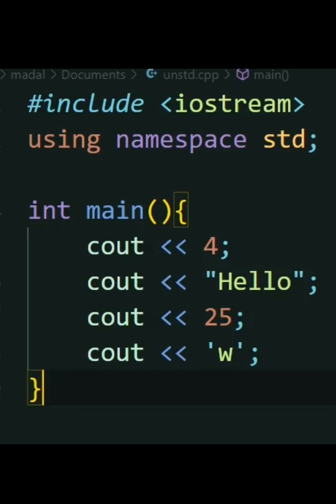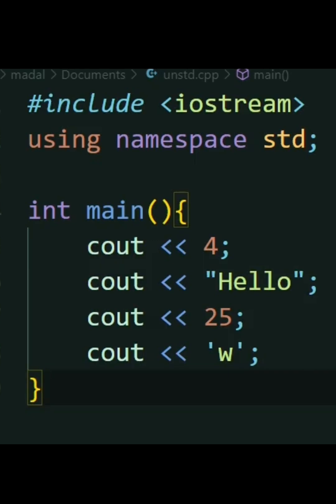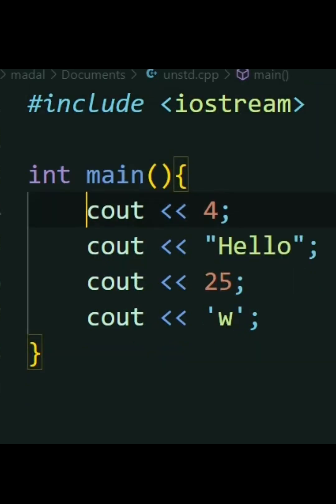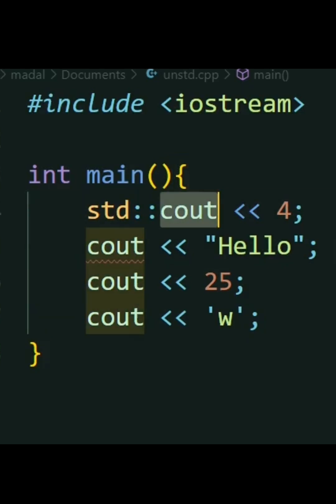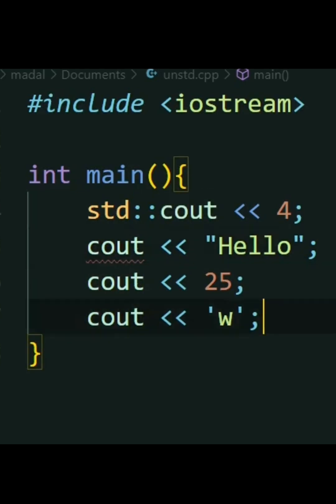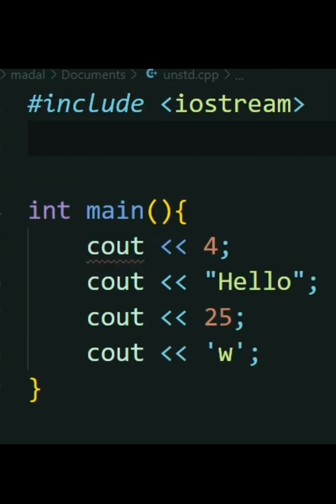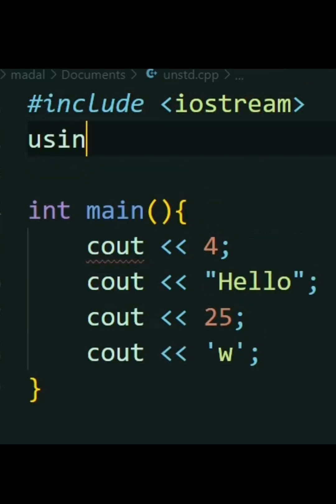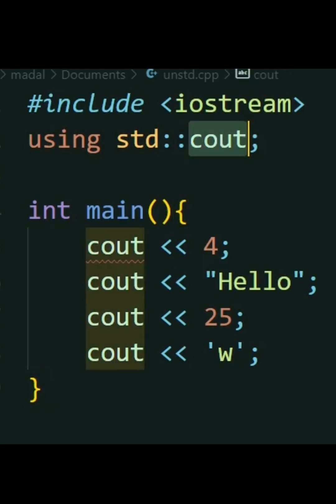'using namespace std' bad practice fix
Why is using namespace std a bad practice in C++ and what is the most efficient alternative? programming robotmaze C++